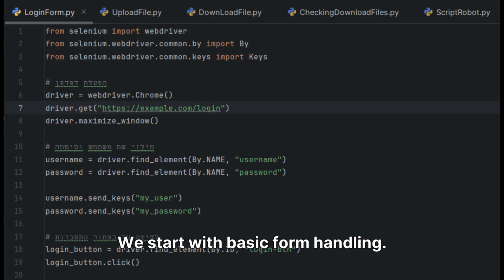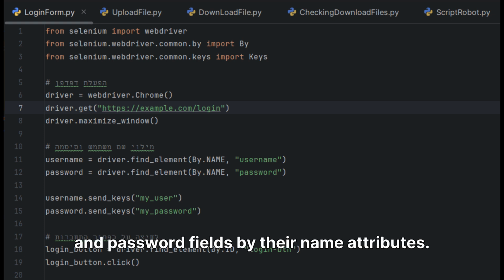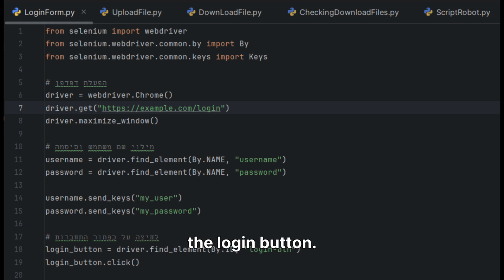Episode 11 Working With Files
Perfect for beginners & QA students